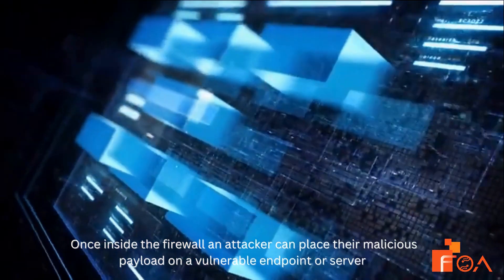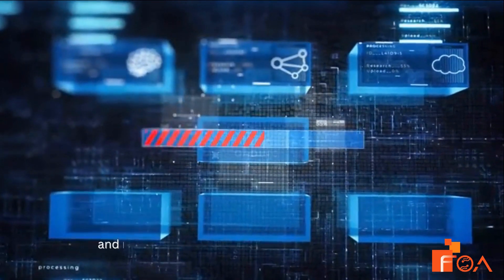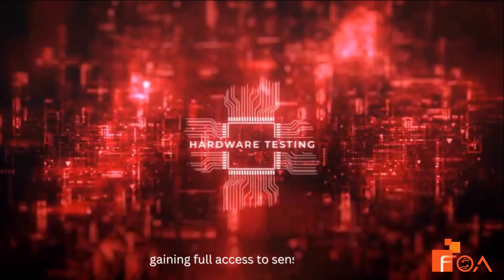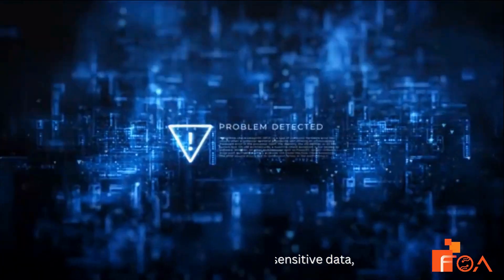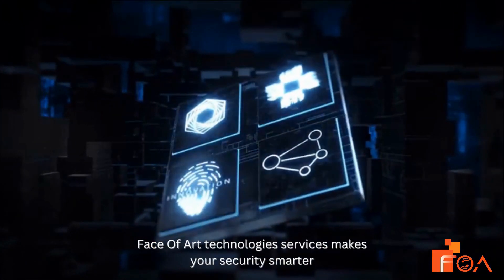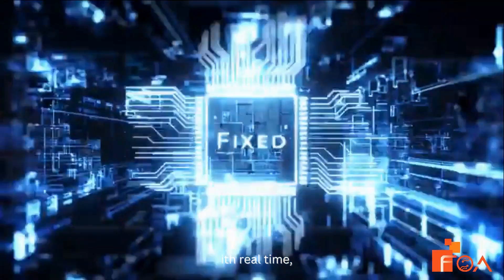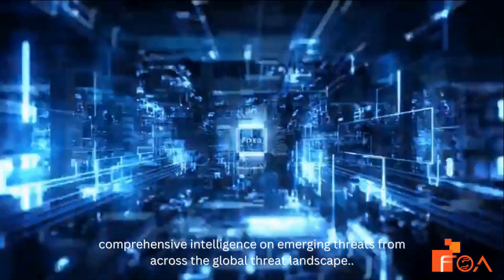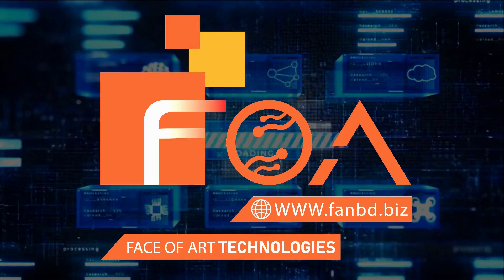Cyber Security Services by Face of Art Technologies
Cyber Security Services
We Face of Art Technologies Are Glad To Announce That we have started Providing Cyber Security Services to Our Global Clients
1 Website Security Audit: Comprehensive assessment of a website's security vulnerabilities and recommendations for improvement.
2 Penetration Testing: Controlled simulated cyber-attacks on a website to identify potential weaknesses and vulnerabilities.
3 Web Application Firewall (WAF) Setup: Configuring and implementing a WAF to protect against common web-based attacks, such as SQL injection and cross-site scripting (XSS).
4 Malware Detection and Removal: Scanning websites for malware infections and removing any malicious code or scripts.
5 SSL Certificate Installation: Setting up secure sockets layer (SSL) certificates to enable encrypted communication between the website and its visitors.
6 DDoS Mitigation: Implementing measures to protect websites against distributed denial of service (DDoS) attacks, ensuring uninterrupted availability.
7 Incident Response: Developing a plan and providing support to effectively respond to and recover from cyber incidents and breaches.
8 Vulnerability Assessment: Identifying and assessing vulnerabilities in website infrastructure, code, and configurations.
9 Secure Code Review: In-depth analysis of website source code to identify potential security flaws and suggest remediation measures.
10 Security Patch Management: Regularly updating website software, plugins, and frameworks to address known security vulnerabilities.
11 Backup and Disaster Recovery: Implementing backup solutions and recovery strategies to protect against data loss and ensure business continuity.
12 User Access Management: Establishing secure user access controls and authentication mechanisms to prevent unauthorized access to sensitive data.
13 Two-Factor Authentication (2FA): Adding an additional layer of security by requiring users to provide a second form of authentication, such as a code sent to their mobile device.
14 Security Training and Awareness: Conducting employee training programs to enhance cybersecurity awareness and promote best practices.
15 Security Monitoring and Incident Detection: Deploying monitoring tools and systems to detect and respond to potential security incidents in real-time.
16 Website Privacy Compliance: Ensuring compliance with relevant privacy regulations, such as the General Data Protection Regulation (GDPR) or California Consumer Privacy Act (CCPA).